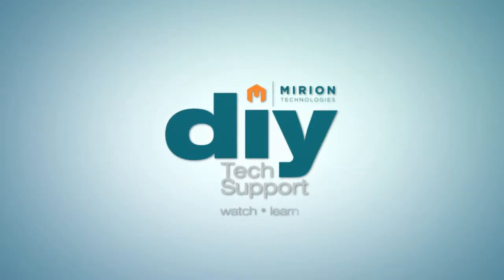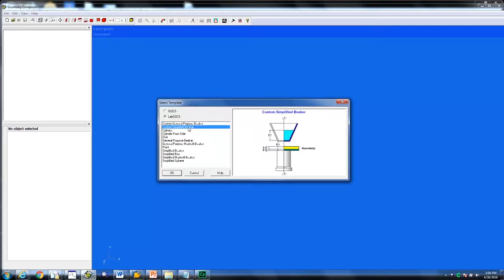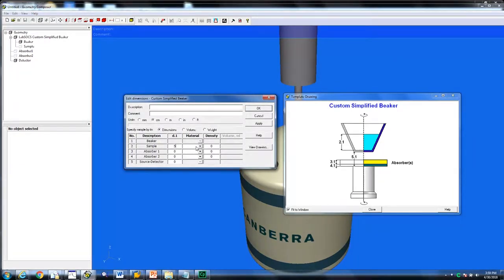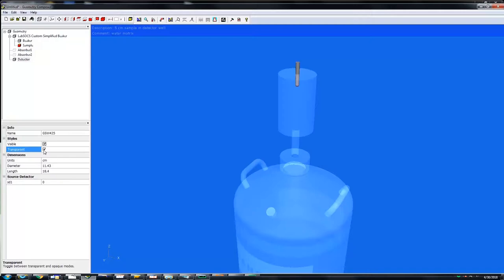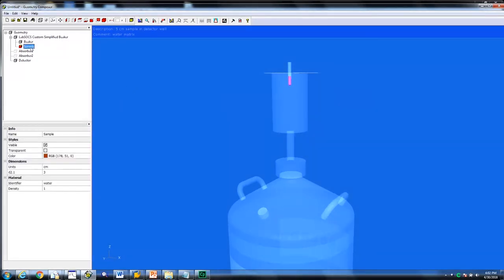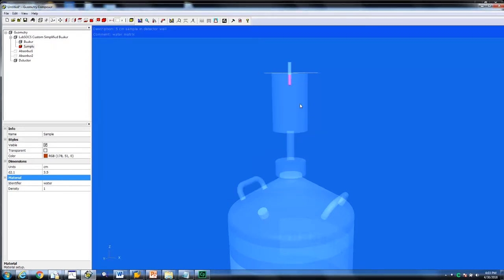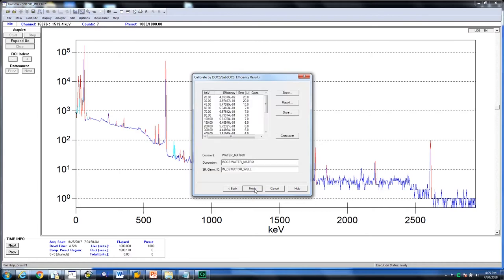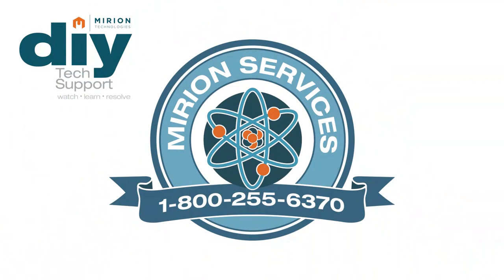How to Apply a LabSOCS Efficiency Calibration to the SAGe Well Detector Spectrum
In this DIY video we will apply a LabSOCS calibration to a SAGe well detector and show how to change the fill height of a sample matrix within the sample container.